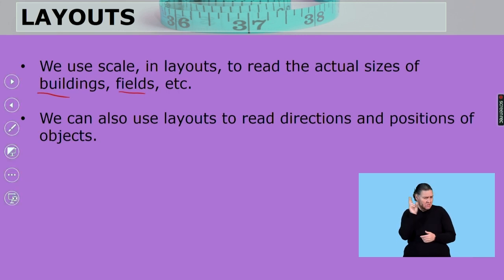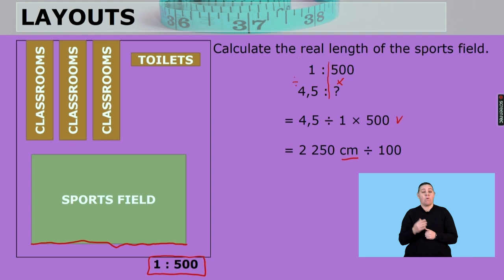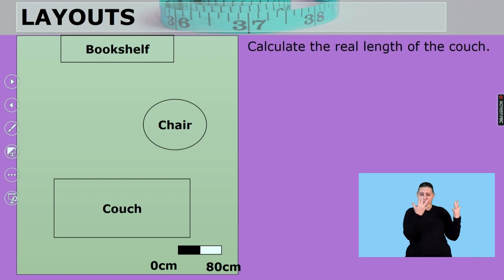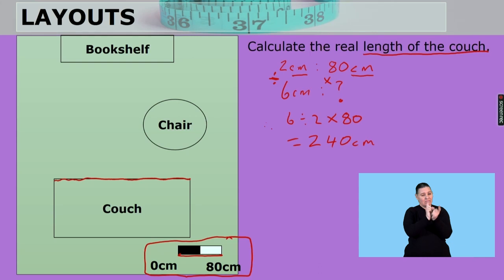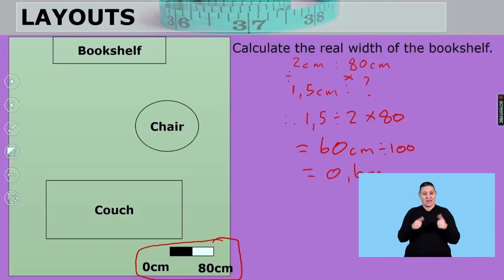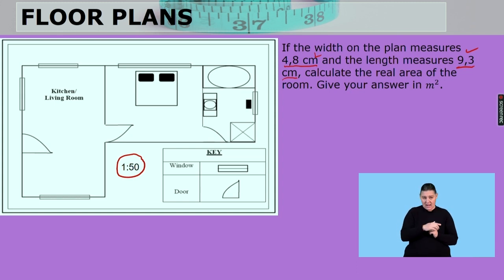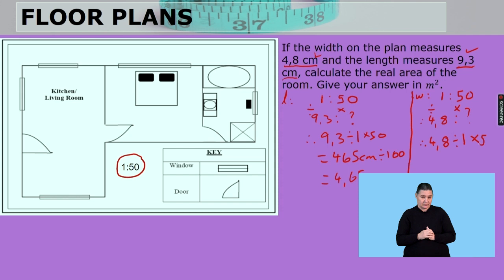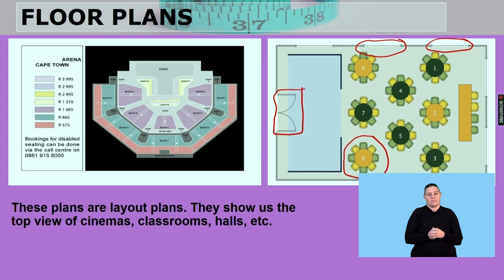Maths Literacy Grade 10 Maps, Plans and other Representations Video 1 Seg 3